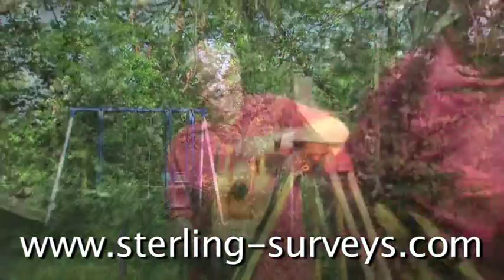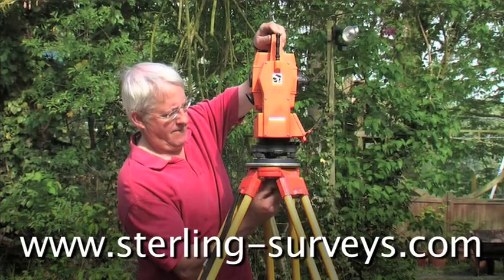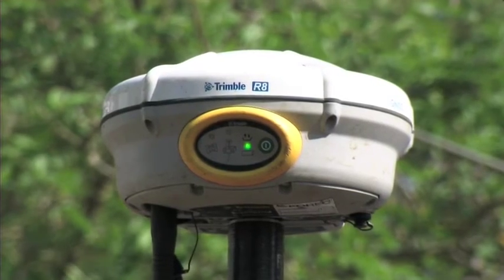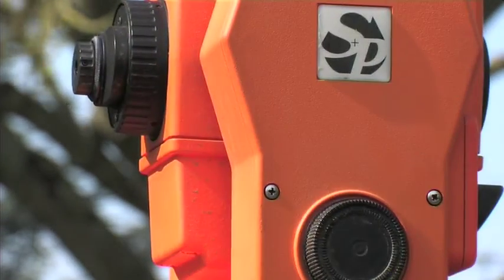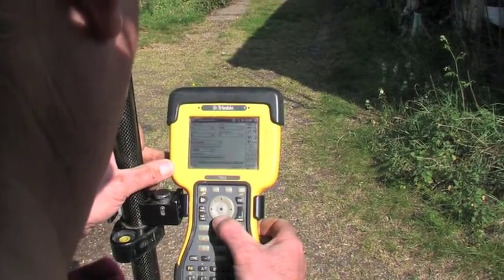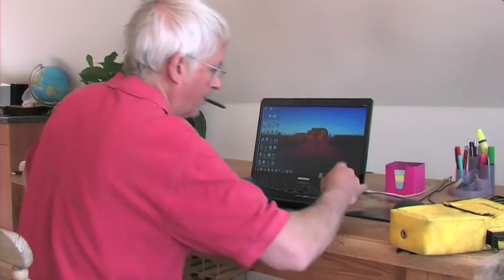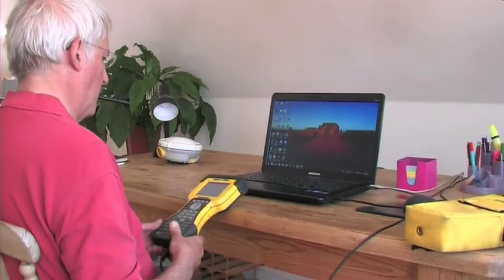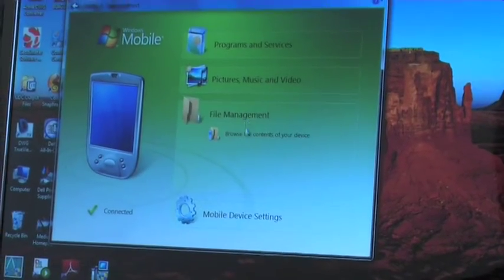Peter Whitney Topographic Land Surveyor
where Peter Whitney, a topographic land surveyor, talks about the type of surveys he provides. Peter uses state of the art robotic equipment to complete his clients land surveys.